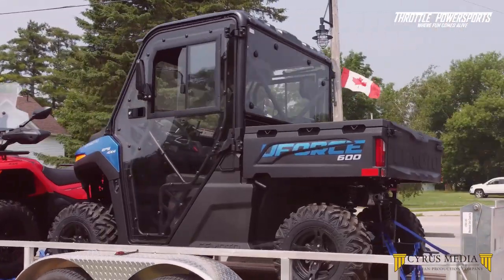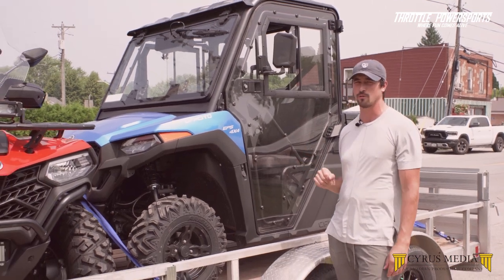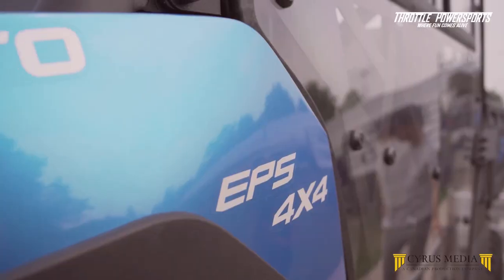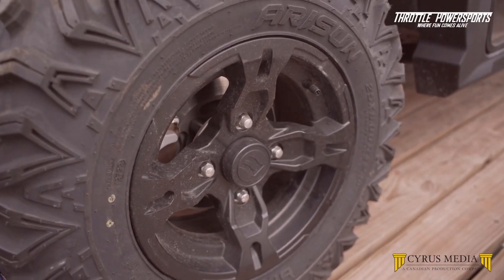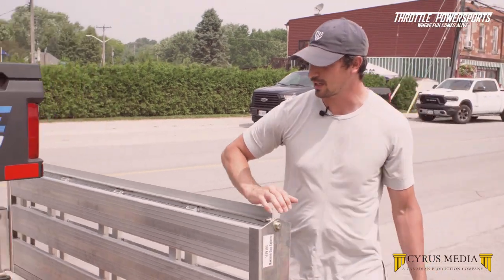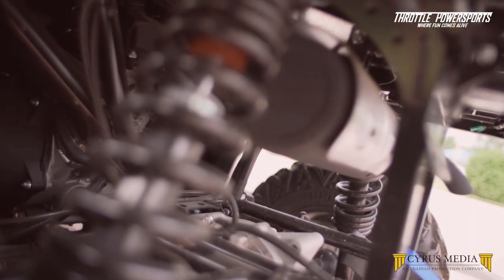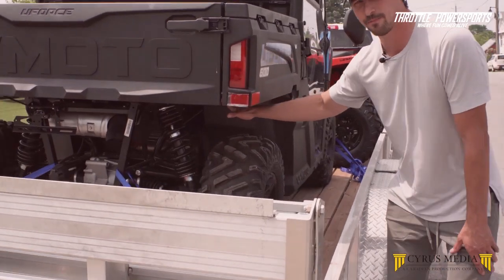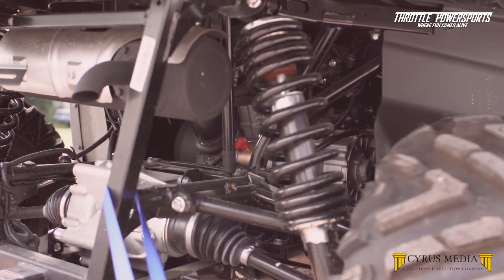2023 CFMoto Uforce 600 EPS Walkaround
🚀 Introducing the 2023 CFMoto UForce 600 EPS, the ultimate utility vehicle that knows no bounds!

🛠️ Designed with rugged durability and power in mind this UTV is the perfect companion for both work and play. 💪💨 The UForce 600 EPS is ready to conquer any terrain: from rocky to muddy tracks. It fearlessly takes on challenges, ensuring you have a smooth and thrilling ride wherever you go. 🌊🏜️

🔧 Need a dependable work partner? The UForce 600 EPS boasts an impressive cargo capacity, making it an ideal companion for all your hauling needs. Whether it's heavy loads on the job site or carrying essential equipment for your weekend adventures, this UTV has got your back! 💼🔩

🏅 Ready to take your UTV game to the next level? Head over to our showroom at Throttle Powersports, and our team will be thrilled to walk you through the amazing features of the 2023 CFMoto UForce 600 EPS. Get ready to embark on the ride of a lifetime! 🏆🚀